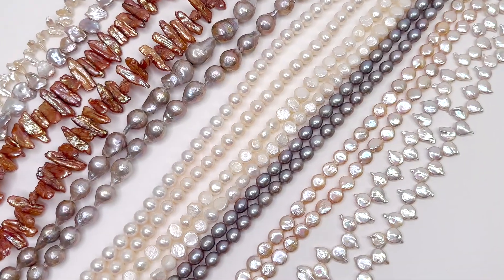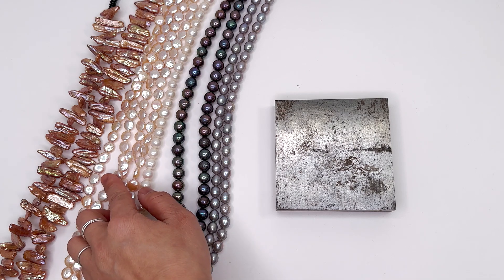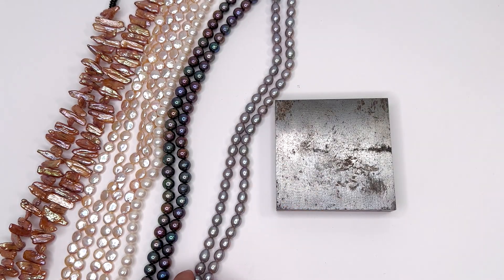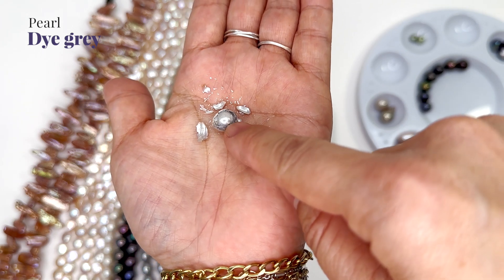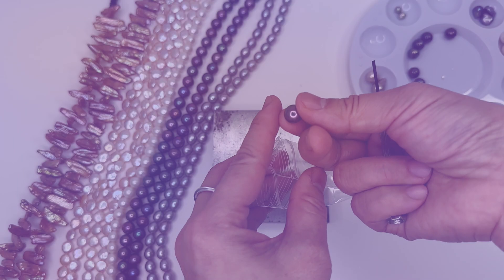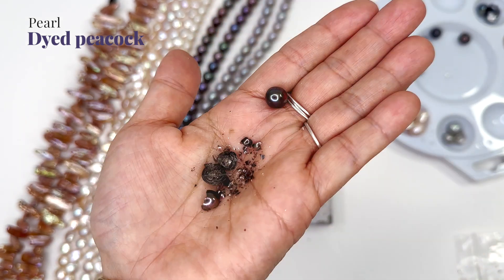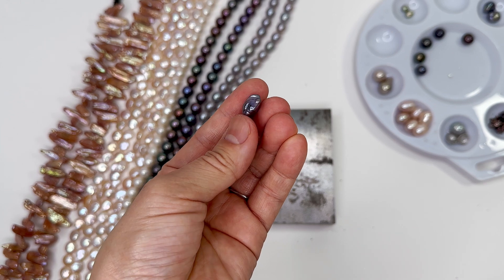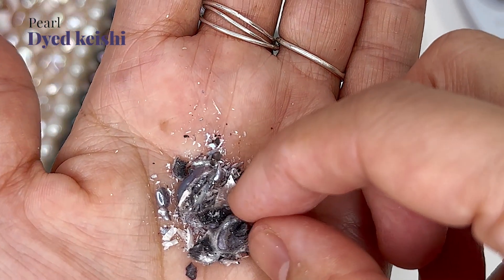What Is Inside of a Cultured Pearl? Is The Dye All the Way Through? Smashing Pearls to See Inside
Have you ever wondered what is inside of a cultured pearl?  Why do freshwater pearls come in different shapes?  What is the most expensive shape or colour of pearl?  Or are dyed pearls coloured all the way through?

I have always been curious and decided to smash a bunch of pearls to show you what is inside of the pearls.

The art of culturing pearls originated in Japan, and after disease virtually wiped out most of the pearl culturing oysters in Japan in the 1950's, China has perfected the art of culturing pearls in freshwater lakes.

Pearls are naturally produced because a grain of sand gets lodged inside of the oyster that it cannot expel.  It then coats nacre (the same shiny hard substance it produces for its shell) around the irritant sand.

Culturing replicates this by artificially introducing the irritant into the oyster by wedging open an oyster and implanting a grain of sand, or sometimes searing a bit of the oyster's flesh.  The oyster then coats nacre around the sand or irritant, and, over time, the thickness of the nacre grows into a larger pearl.

The technology of culturing has advanced to using larger oysters to produce multiple pearls simultaneously and also by implanting larger and pre-shaped beads that have been cut from old oyster shells.

In this video, I will be smashing different pearls:
In this video, I will be smashing different pearls: surface dyed pearl, chemical dye peacock pearl, Keshi pearl, Baroque pearl, Edison pearl, and Tahitian pearl.

To answer the questions - what is the most expensive shape or colour of pearl?  The rarer the pearl, the more expensive it is.  In general, perfectly round, high lustre (more mirror-like focus of reflection) and no imperfections is the most rare.  Highly prized are true white pearls, but some unusual pearls are prized because of their rarity - chocolate pearls, black (Tahitian) pearls and some champagne colours can fetch higher prices than white pearls of the same size.

Time Stamps:
00:00 Start
00:37 About dyed pearls
01:25 Smashing open to see what is inside of a Surface dye gray pearl
02:28 Smashing open to see what is inside of a Dyed peacock pearl
03:23 Smashing open to see what is inside of a Dyed keishi pearl
04:23 Smashing open to see what is inside of a Baroque pearl
05:41 Smashing open to see what is inside of a Edison pearl
07:01 Smashing open to see what is inside of a Large white rice pearl
08:48 Smashing open to see what is inside of a Large natural peach rice pearl
11:07 Smashing open to see what is inside of a Dyed green nugget pearl
12:38 Smashing open to see what is inside of a Tahitian pearl
14:44 Which one was your favorite?

Full disclosure
About us: Stones And Findings is a wholesaler of premium jewellery components.